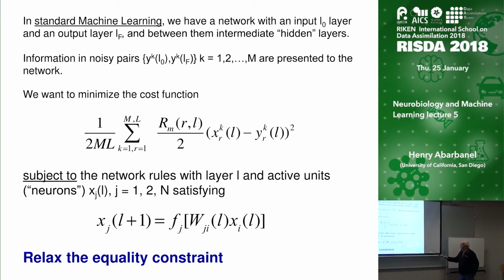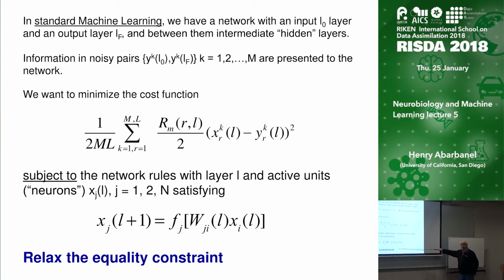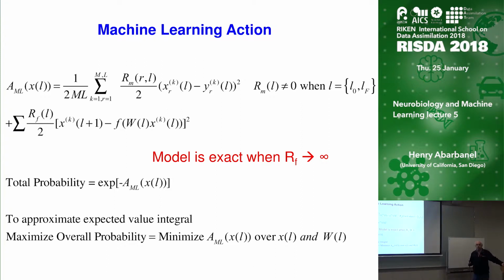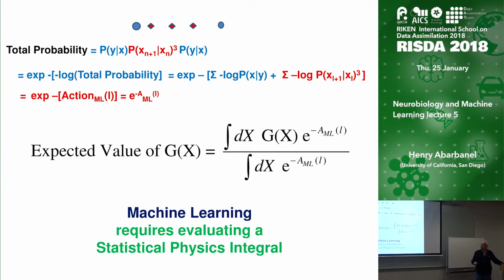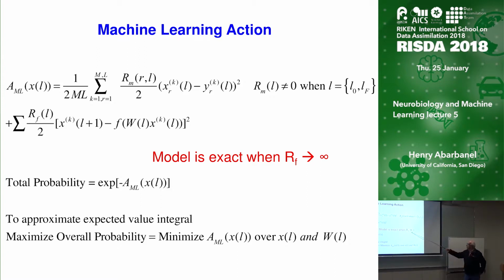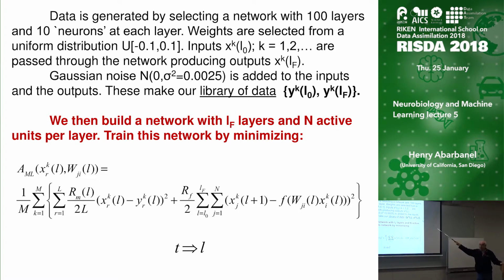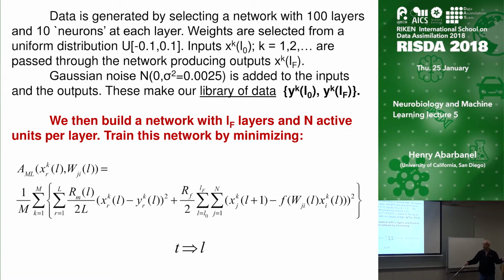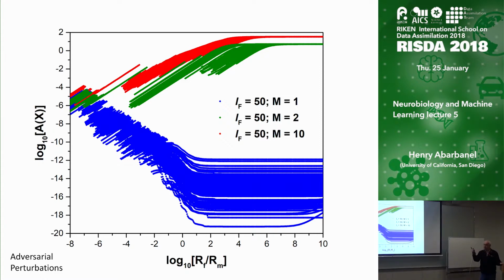Neurobiology and Machine Learning 5 ②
Professor Henry Abarbanel from the University of California, San Diego speaks at the RIKEN International School on Data Assimilation (RISDA) in Jan 2018. RISDA is hosted by the RIKEN Center for Computational Science (R-CCS) in Kobe, Japan (formerly known as RIKEN AICS). This video is part 2 of lecture 5 on Jan 25.